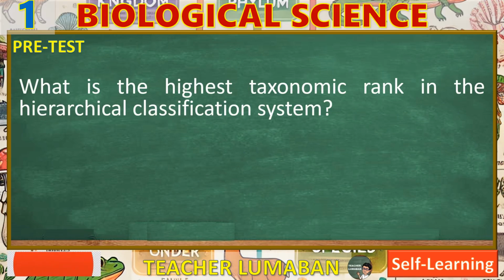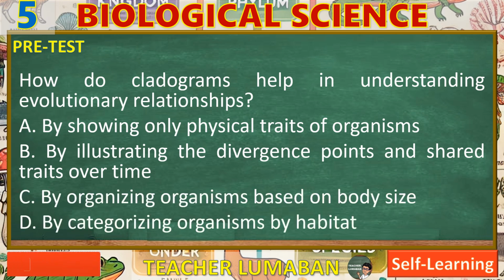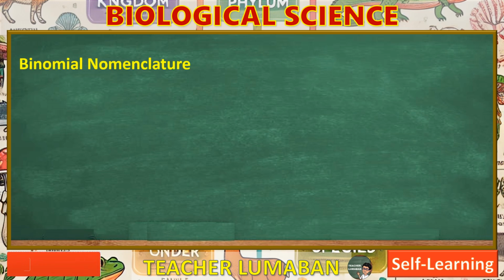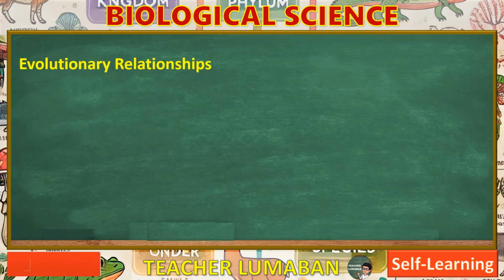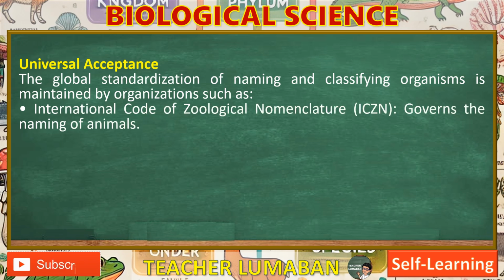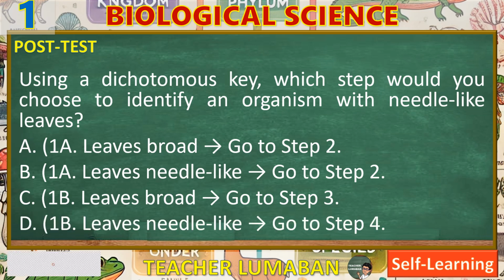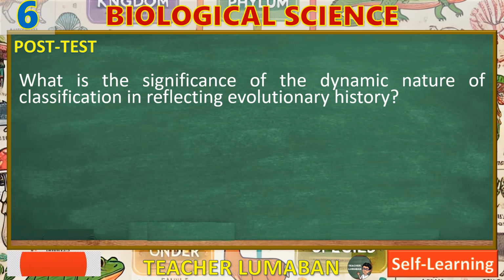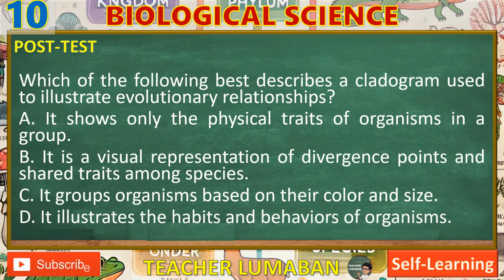The Principles and Practices of Biological Classification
Exploring the Human Body: A Comprehensive Overview of the Endocrine, Muscular, Skeletal, Integumentary, Respiratory, and Digestive Systems

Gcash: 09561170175